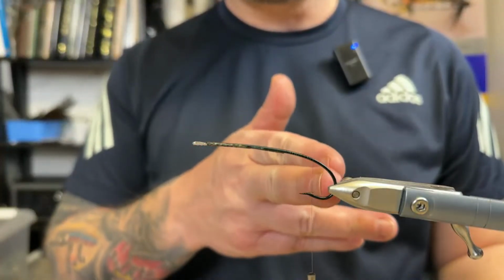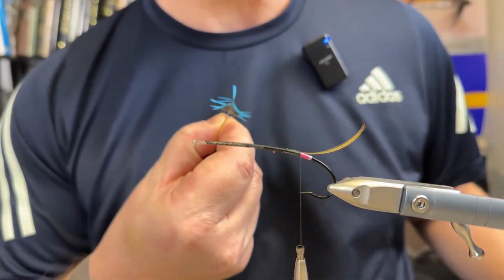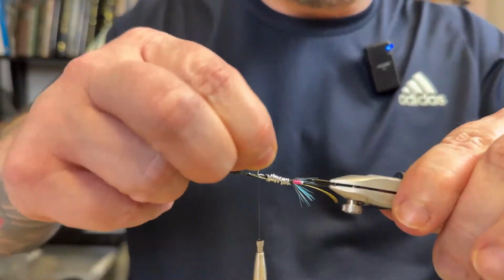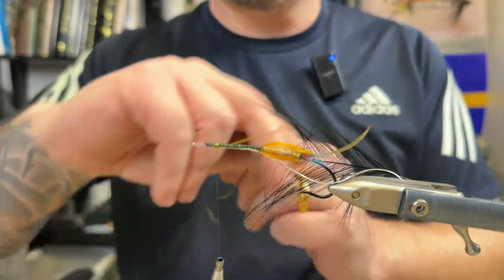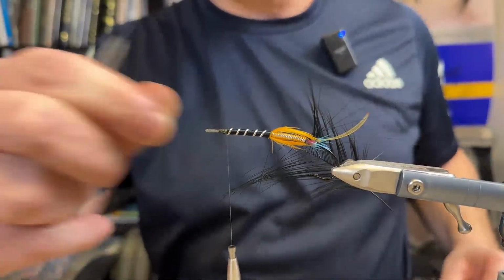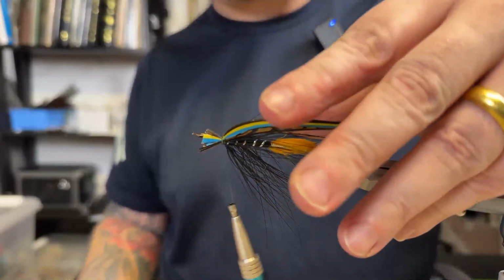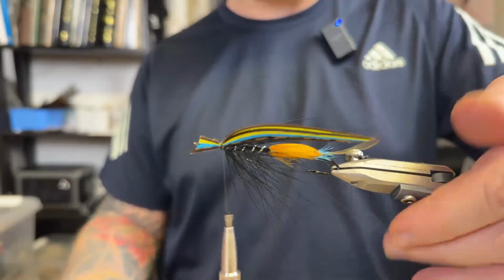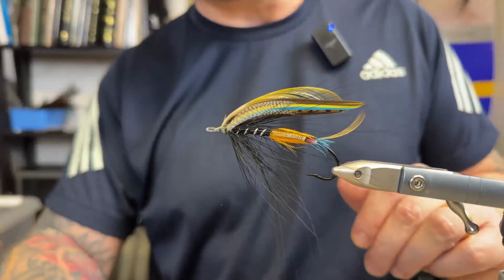Live Fly Tying Tutorial - Tying the classic salmon fly Ike Dean with Jonas Andersson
In this live fly tying tutorial i will be tying the classic salmon fly Ike Dean (Ich Dien) live with you guys, If you enjoy the video please hit the thumbs up and subscribe that would mean a lot to me.

Pattern description Ike Dean:
* Tail: Golden Pheasant topping
* Butt: Blue chatterer wound as a hackle
* Body: Section 1 oval silver tinsel, veiled with golden bird of paradise (i will use a substitute) Section 2 Black silk ribbed with silver laze.
* Hackle: Black heron over black silk
* Wing: Grey mallard, golden pheasant tail, blue and yellow  swan and two strips cinnamon turkey with a topping over.

Temu:
If you are a new Temu app user use this code to get about 100€ discount on your purchases💰

Superb compartments for all your seal’s fur or pigs wool or dubbing etc.
30-Compartment Clear Plastic Organizer Box with Bonus Small Containers - Durable Home Storage Solution

Up to 💰250€ per month in free products
Amazon fly tying materials

Silk on wooden spools

Black cock tail feathers perfect for your spey and dee patterns

Cock feathers mixed colors superb for your spey and dee patterns

Best location to get some proper classic fly tying books from and great service and delivery